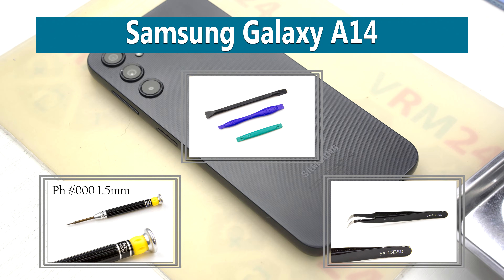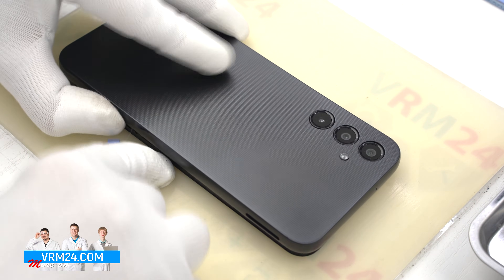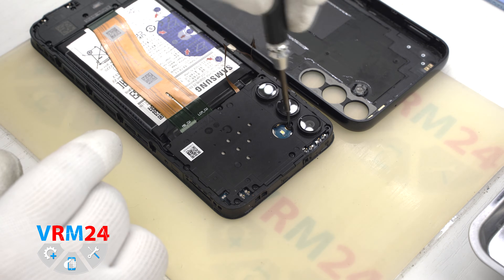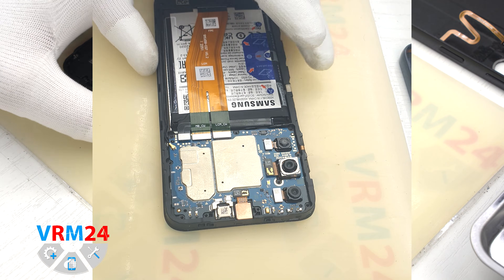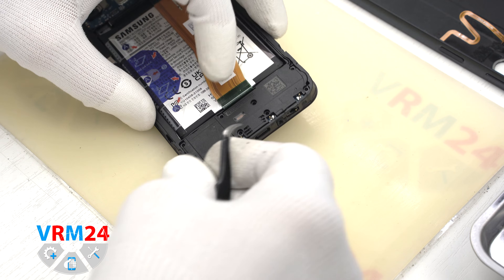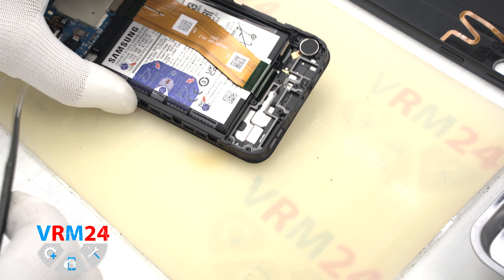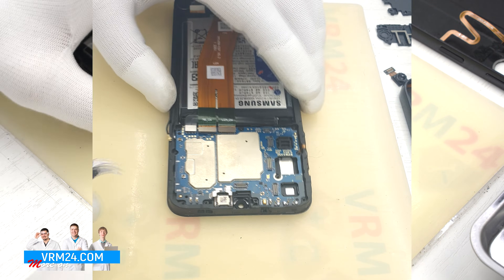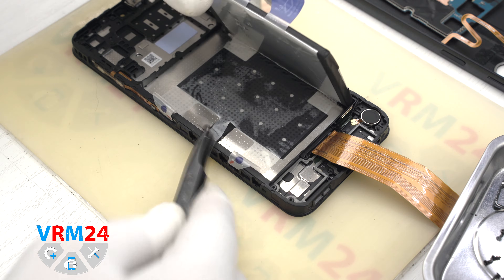Samsung Galaxy A14 SM-A145 Take apart Disassembly in Detail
Instructions with a detailed description and additional materials on our website, follow the

If you have additional questions, you can ask our specialists, who will try to answer them in as much detail as possible.

Our manual is suitable for all Samsung Galaxy A14 models - released for the markets of different countries.